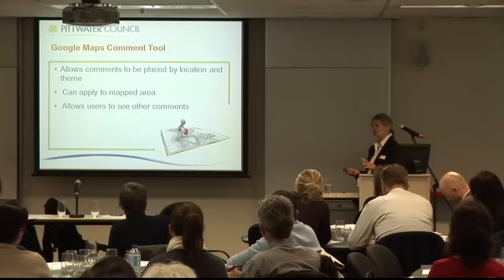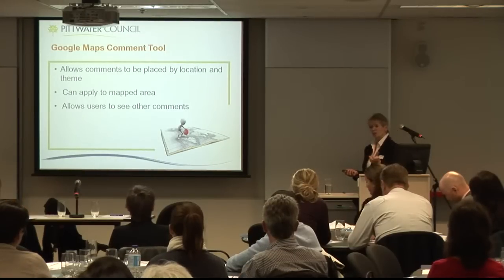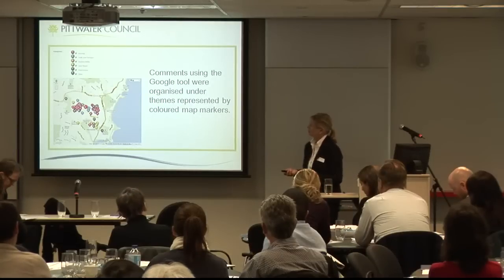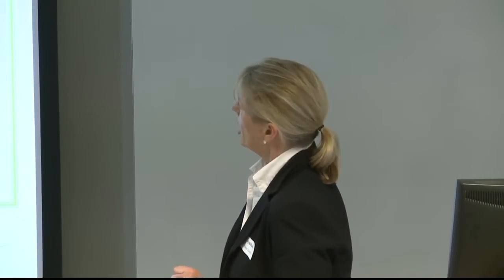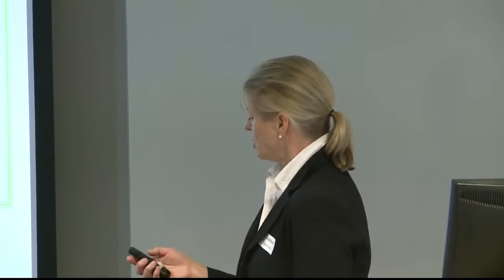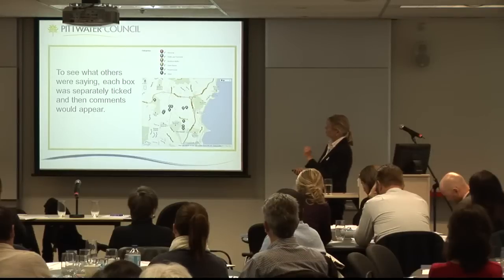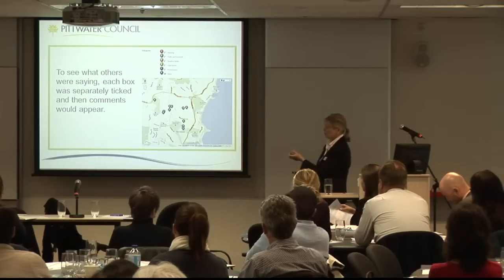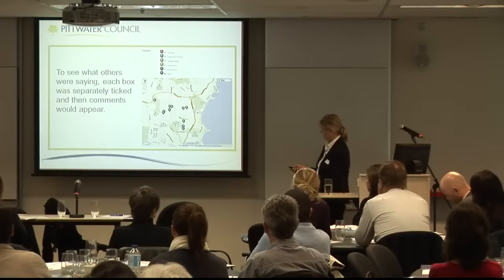Council Tools for Using Technology to Engage Community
On 12 October 2012, the LGSA and The Office for Ageing hosted the Age-Friendly Community Local Government Workshop.  Over 60 councils from around NSW attended. This talk is presented by Sally Williams, Pittwater Council.